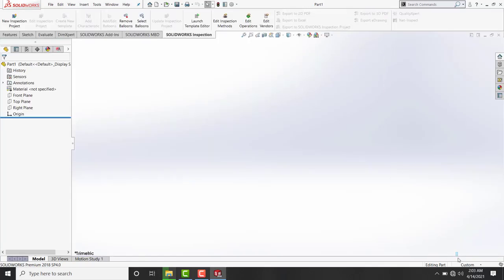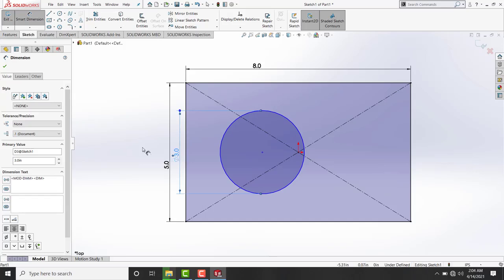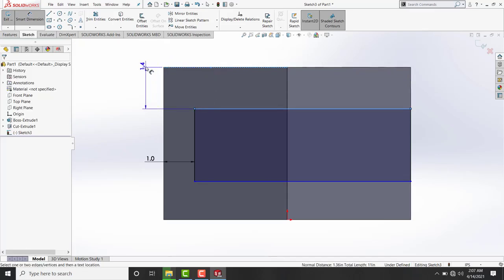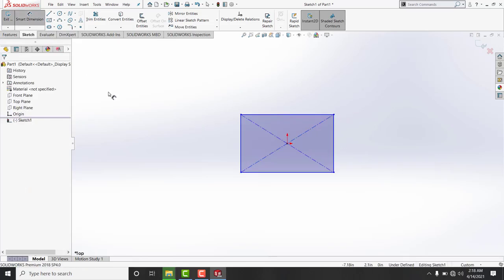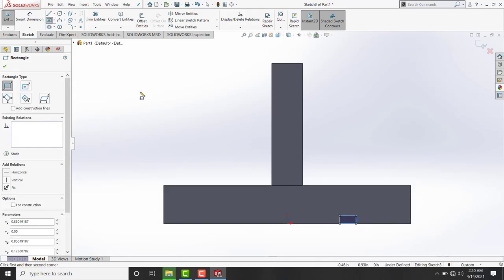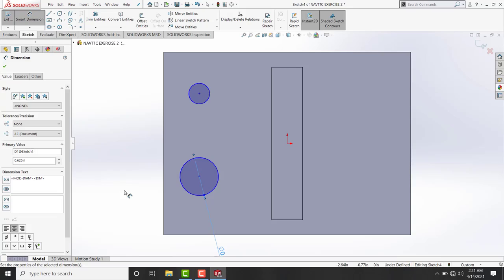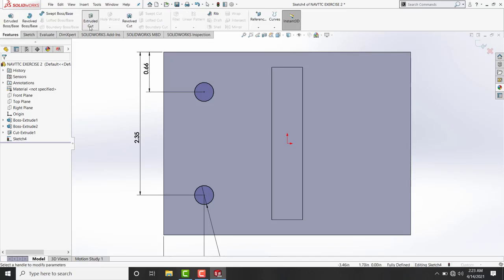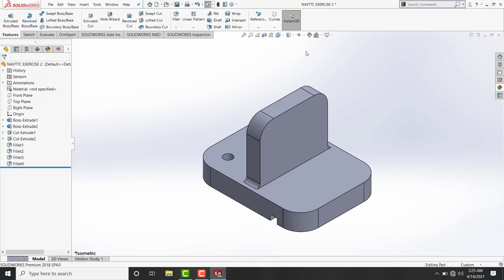Tutorial for Solidworks Beginners. How to create 3D Models from 2D drawings Tutorial 1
It contains different commands and features of Solidworks